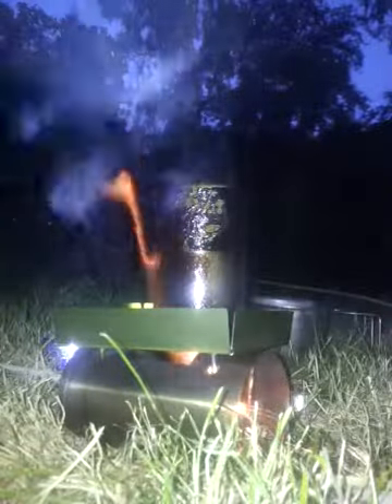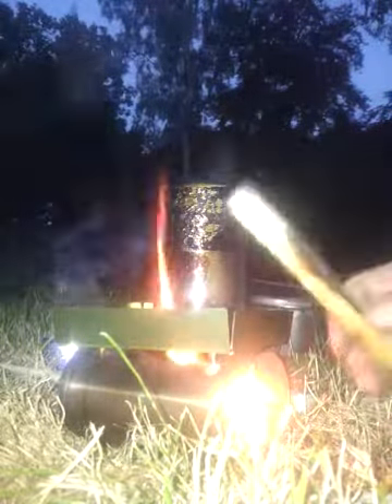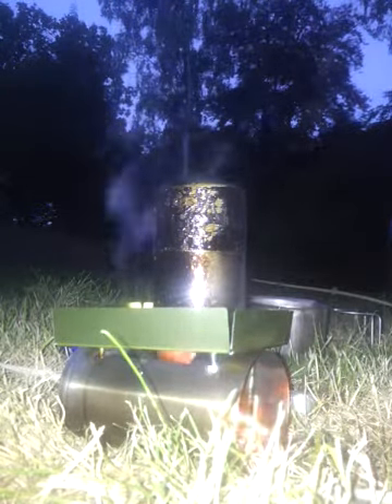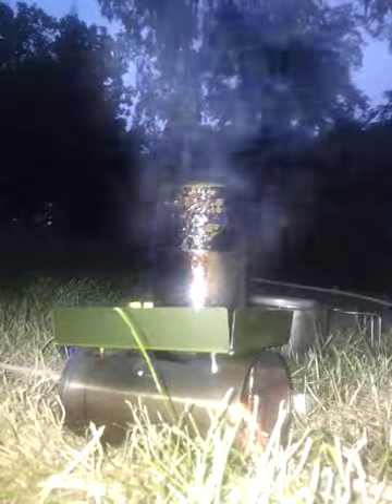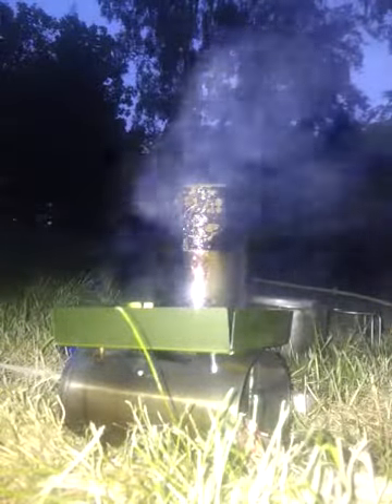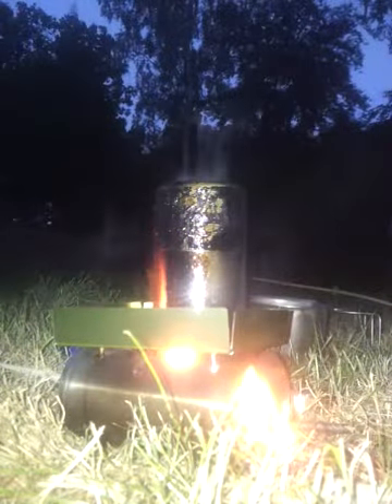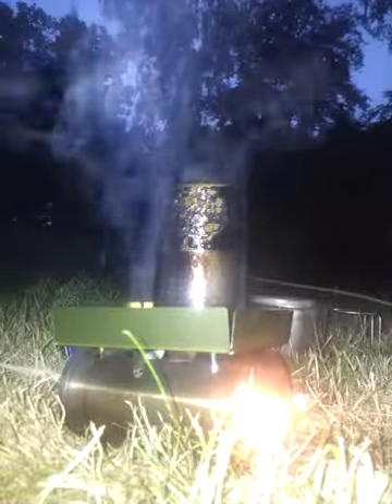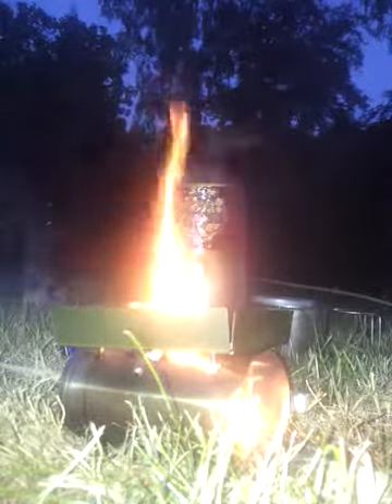Jack Flask Hobo Alternate way of using will be modified soon!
This is one of my many creations that work well for Back packers and out door adventurous types. Plus it was made for the grand old price of 50p cheap or free is my motto. I admin a great group on facebook where stuff like this is explained further called;
UK Survival, Camping and Outdoor Adventures, over 18 closed group.
The group has all levels confident and unconfident, we share info openly, with opinion based on 1st hand experience. If you like the outdoors have a look you will find something you like!